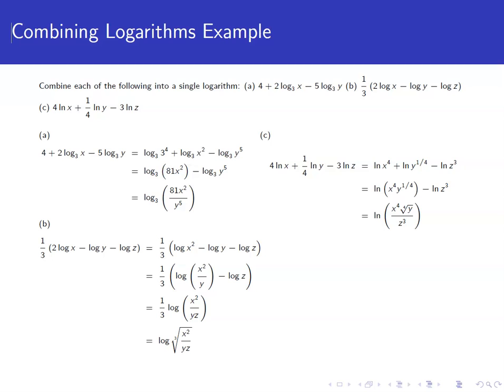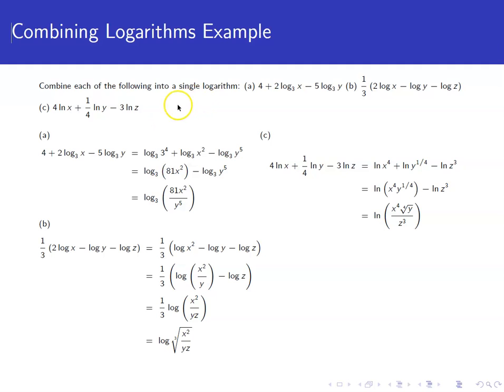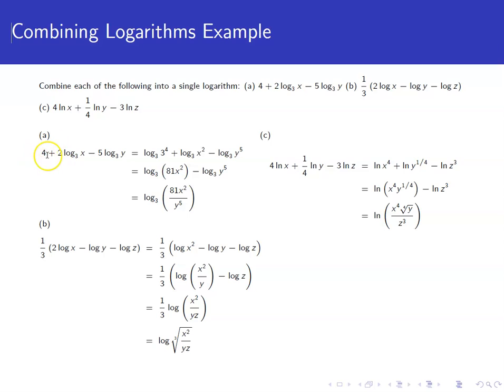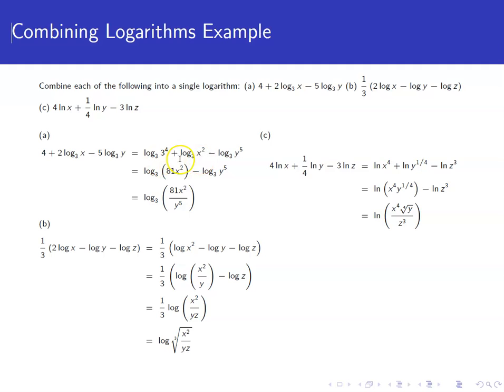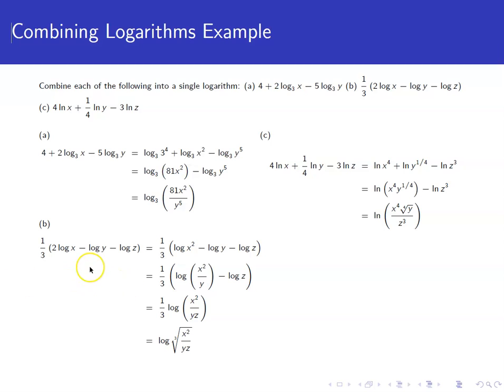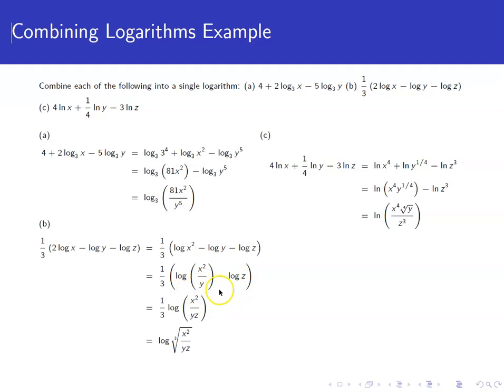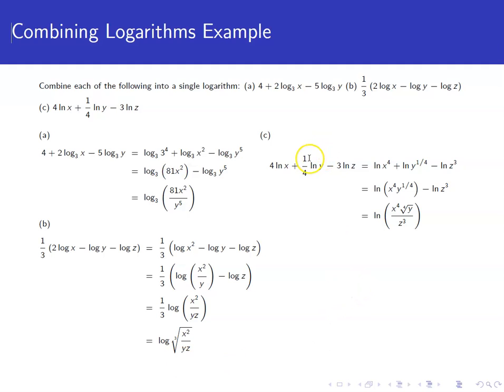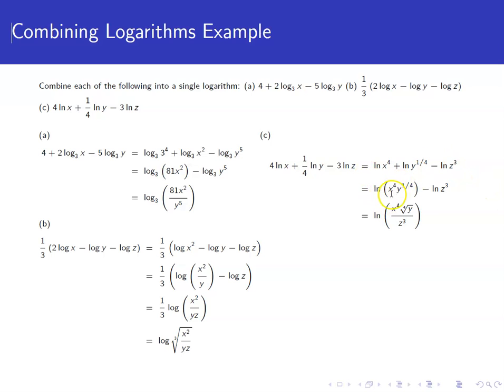Combining Logarithms Example